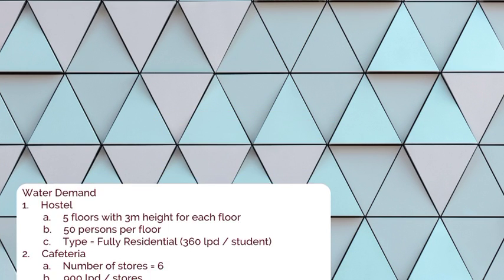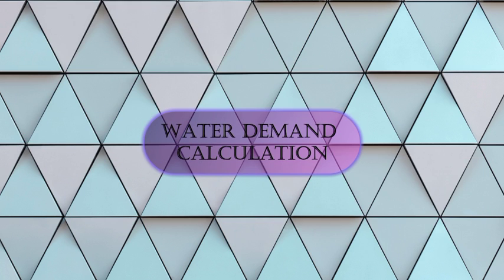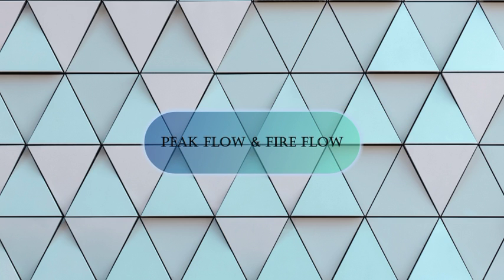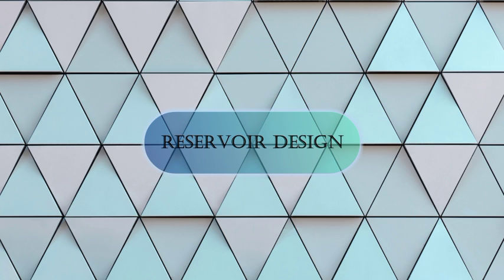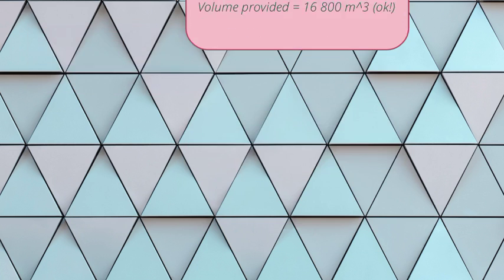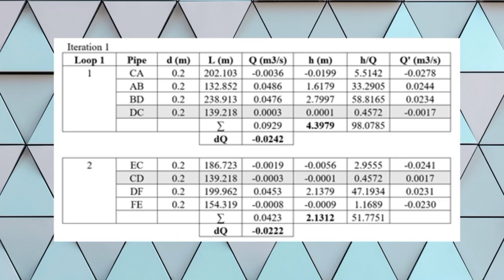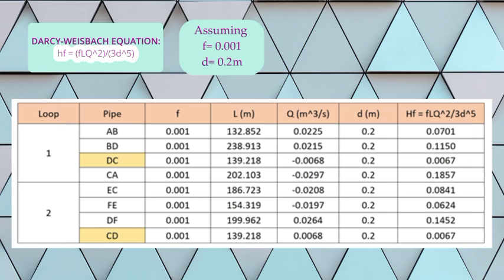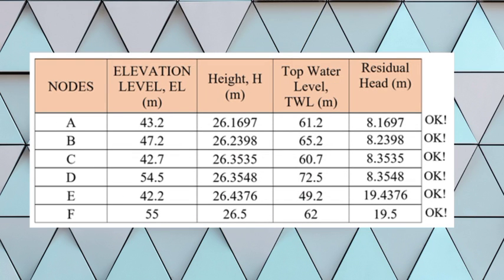Water Reticulation Design Project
Class: EC2205C5